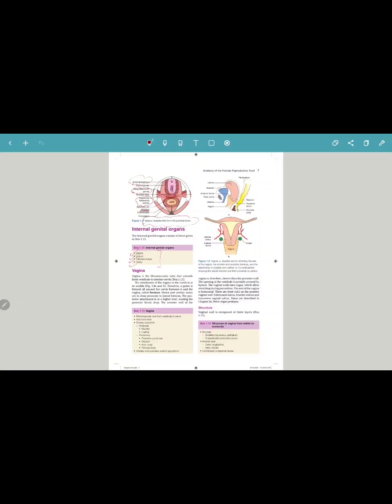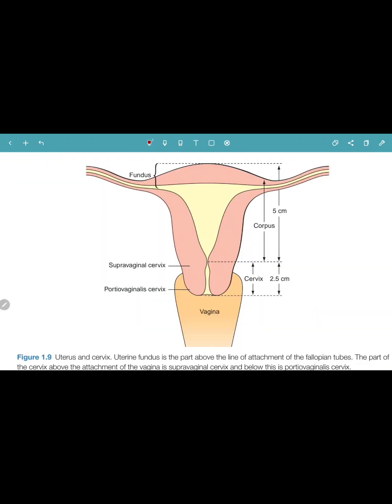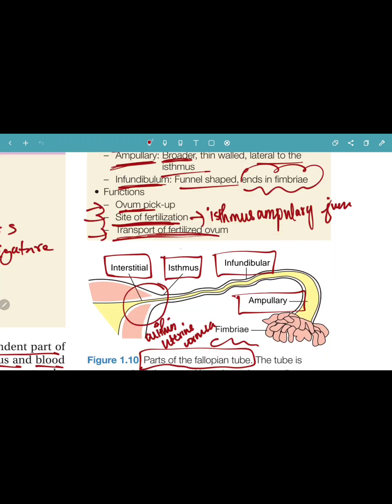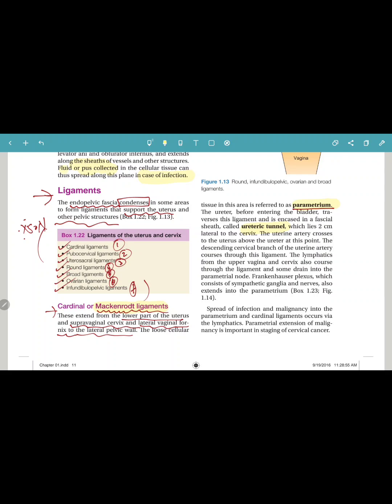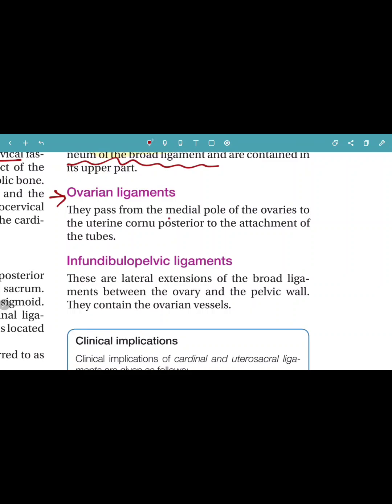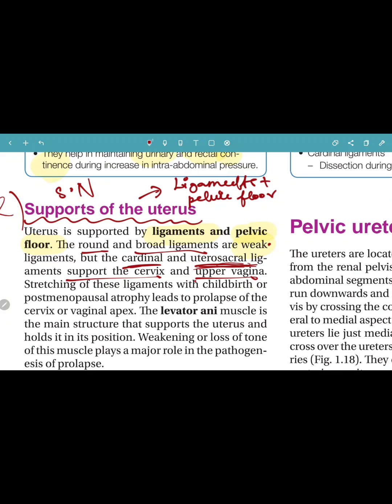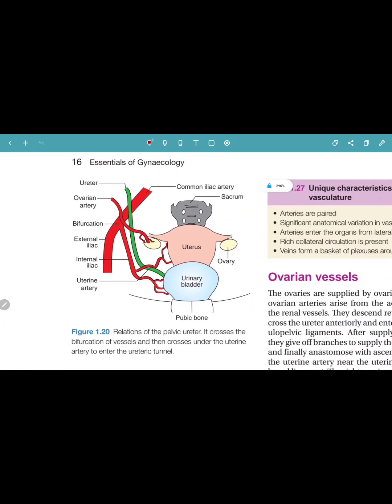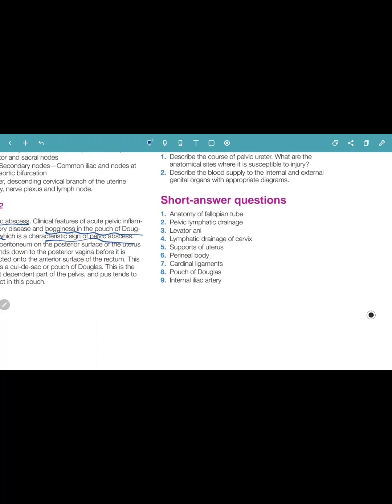ANATOMY OF FEMALE REPRODUCTIVE TRACT part 2